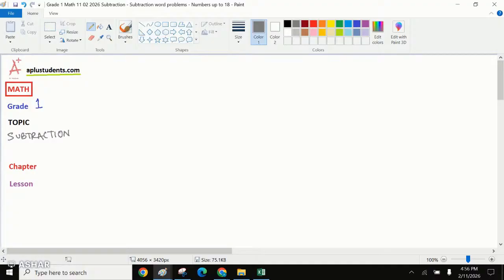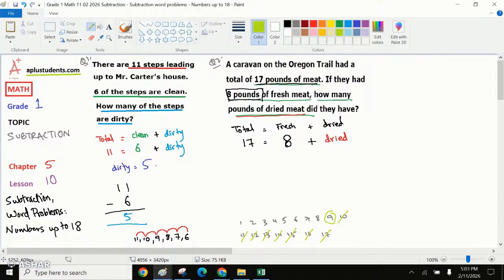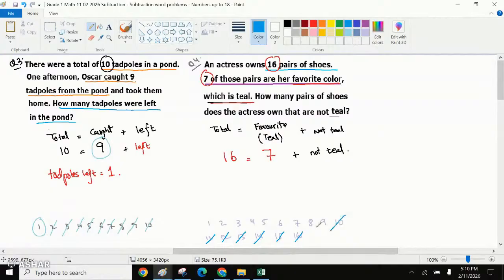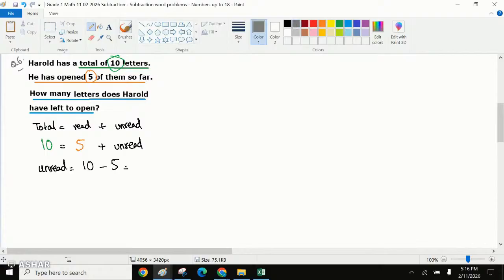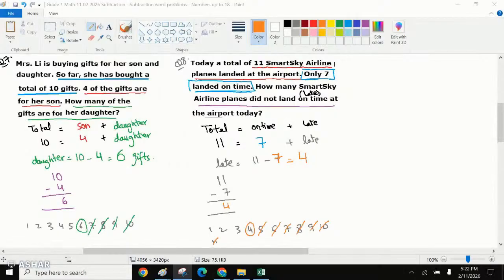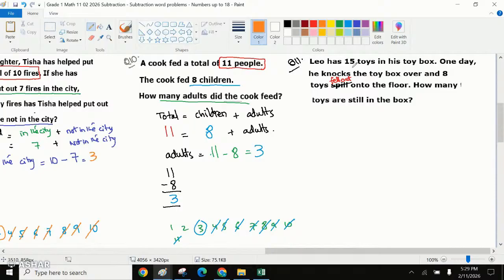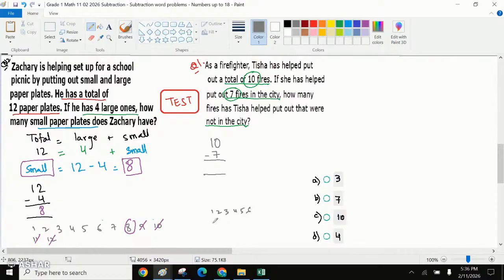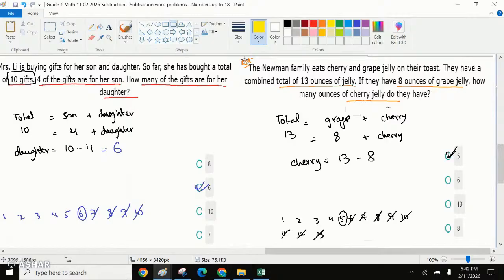Math, Grade 1, February 11, Subtraction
Subtraction word problems: Numbers up to 18